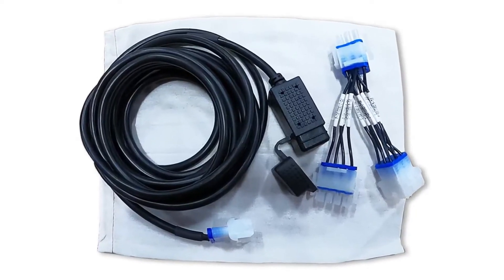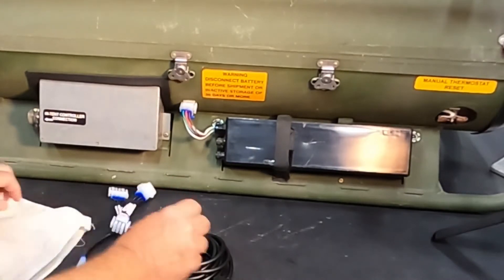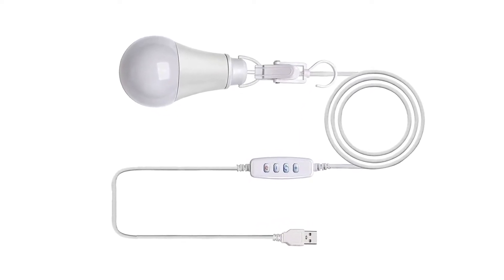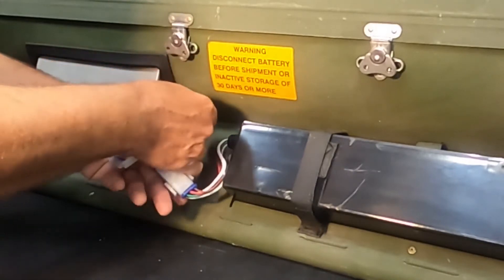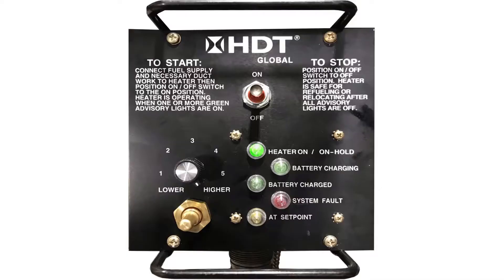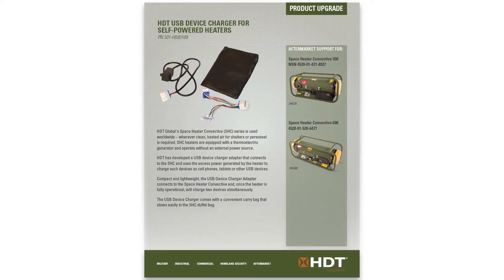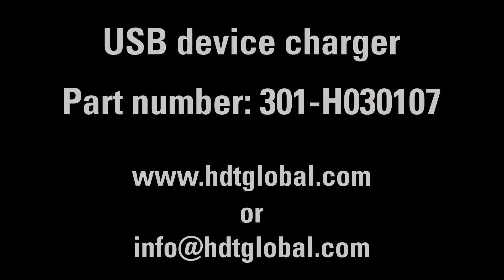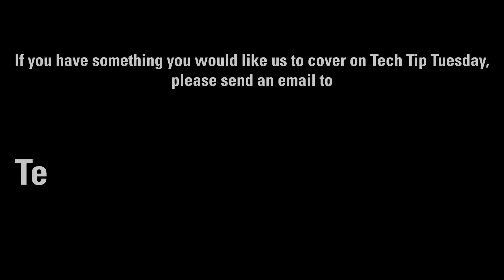HDT SHC USB Device Charger (UDC) | Tech Tip Tuesday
Learn about our USB Device Charger (UDC) connectors and how it can make your HDT Space Heater Connector (SHC) able to charge up to two USB devices.